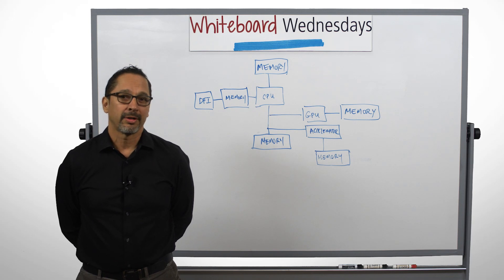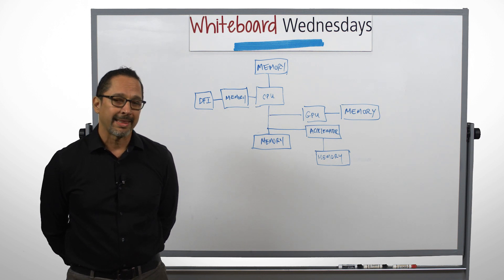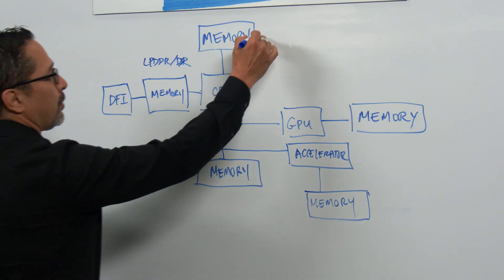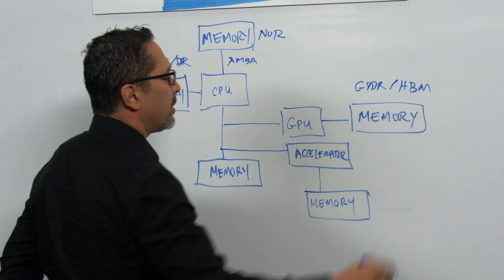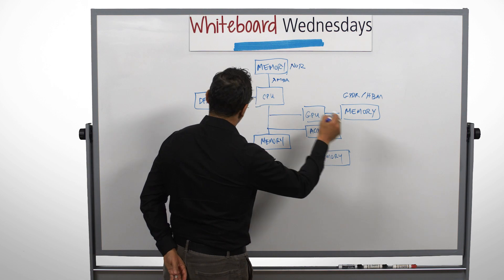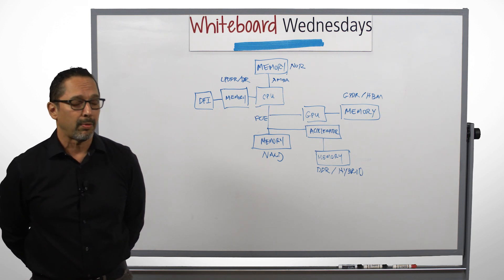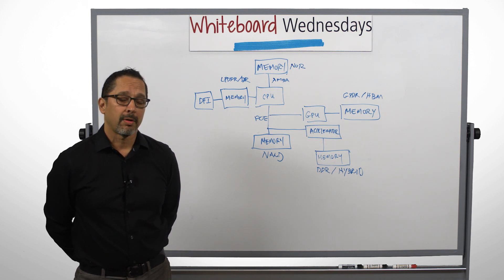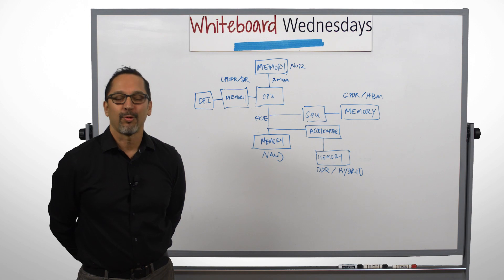Whiteboard Wednesdays – Verification with Emerging Memory Models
In this week's Whiteboard Wednesdays video, David Peña discusses Cadence’s focus on models for various emerging memory standards.